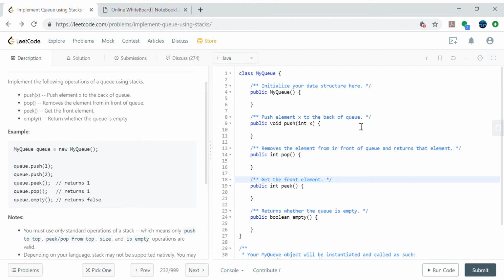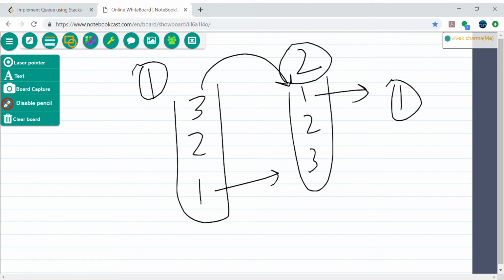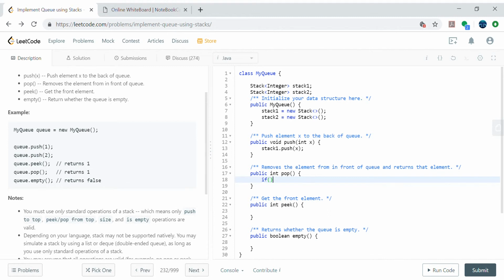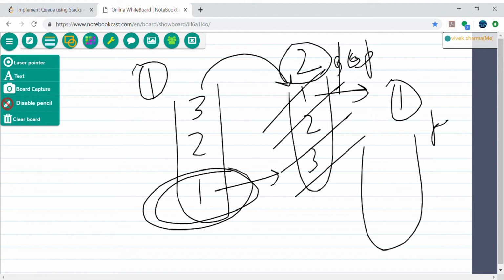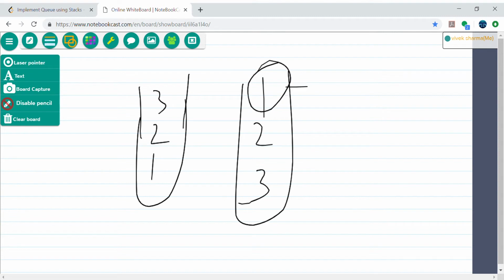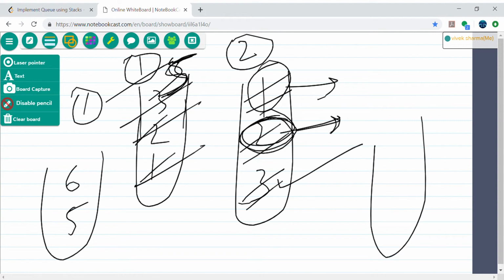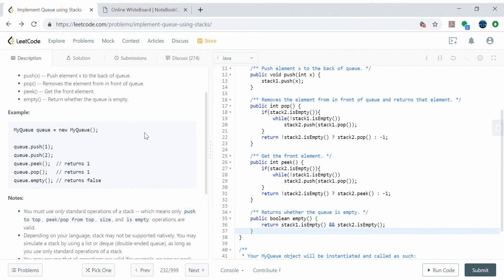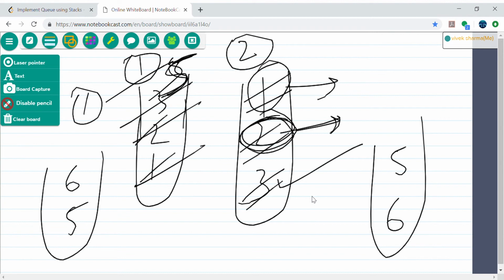Implement Queue using Stacks LeetCode 2019 03 07